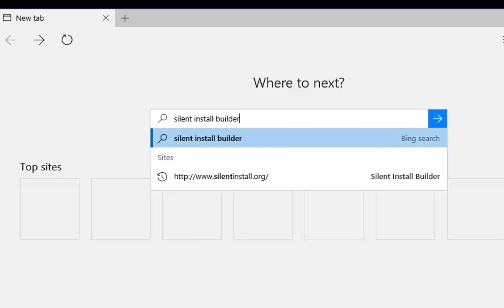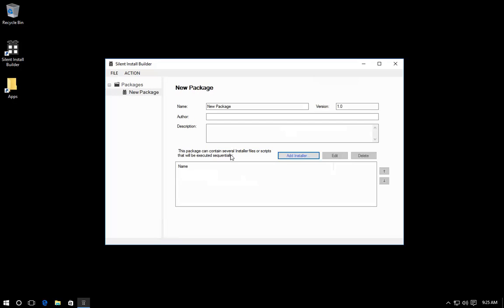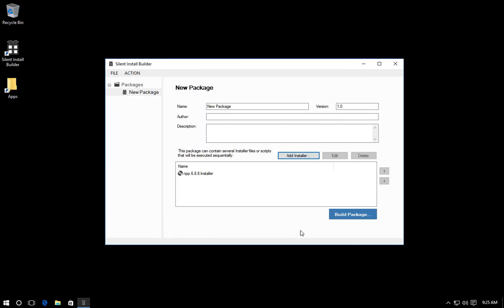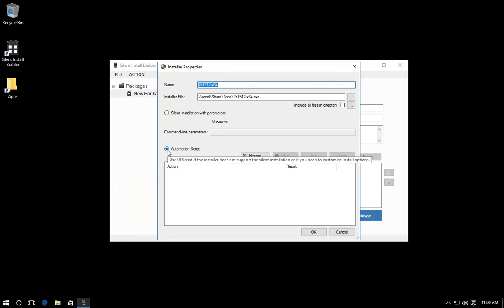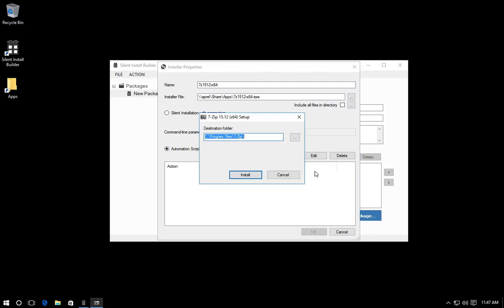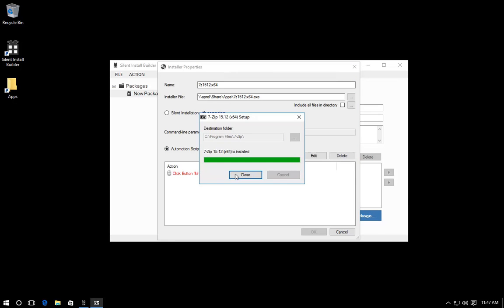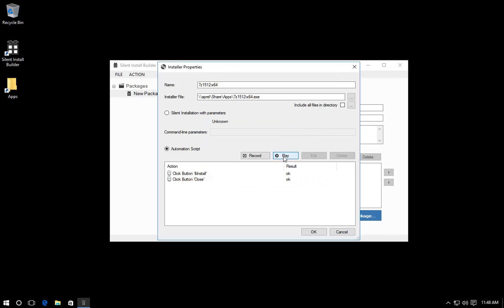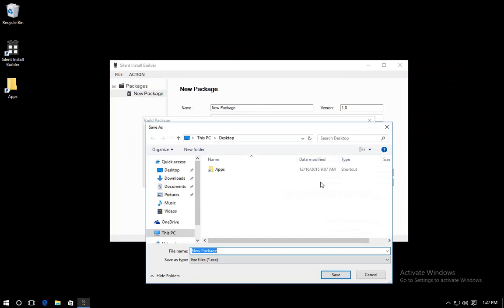How to install multiple software using Silent Install Builder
Using the Silent Install Builder to create an EXE or MSI packages.
Create unattended Installation of NSIS, Inno Setup, MSI, Install Shield, and other installers.